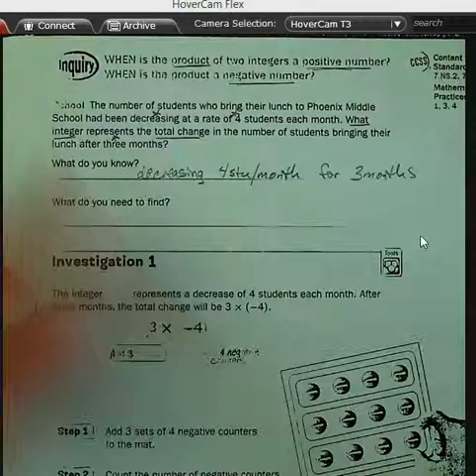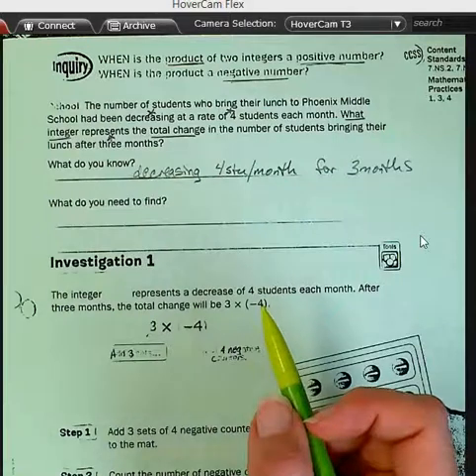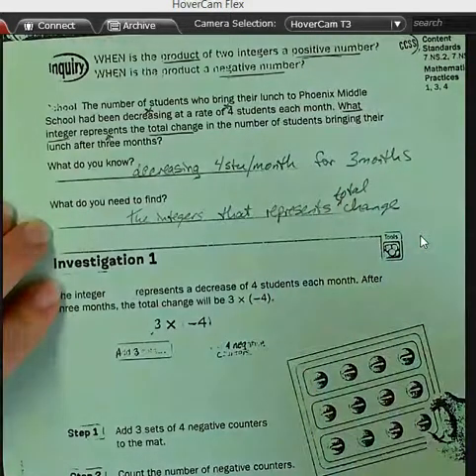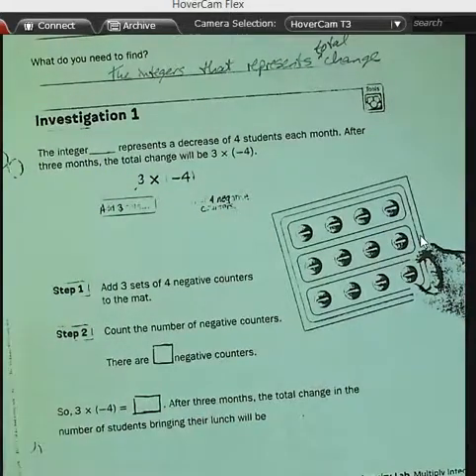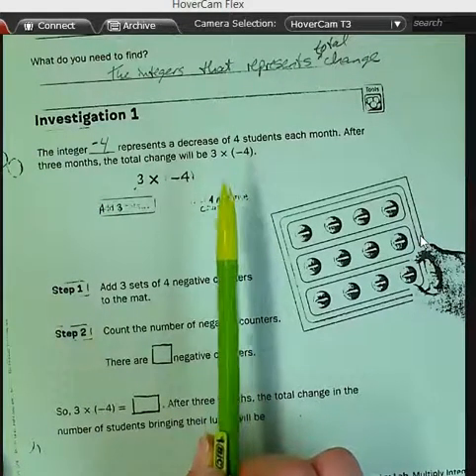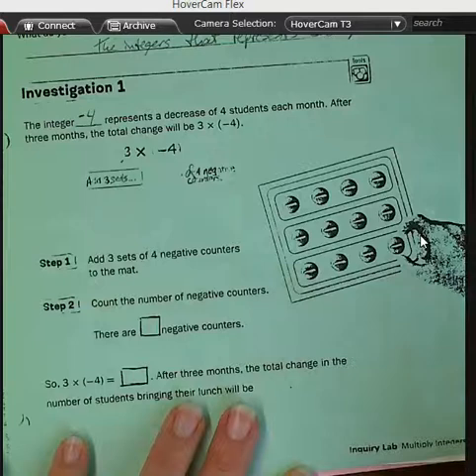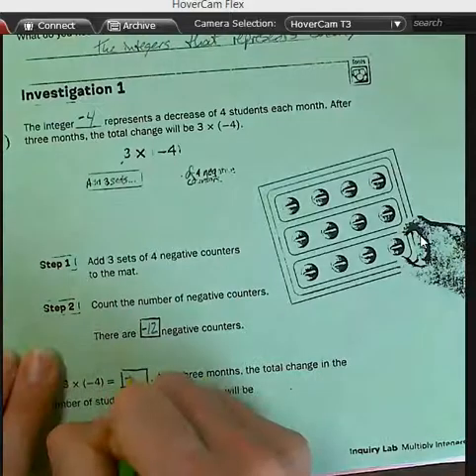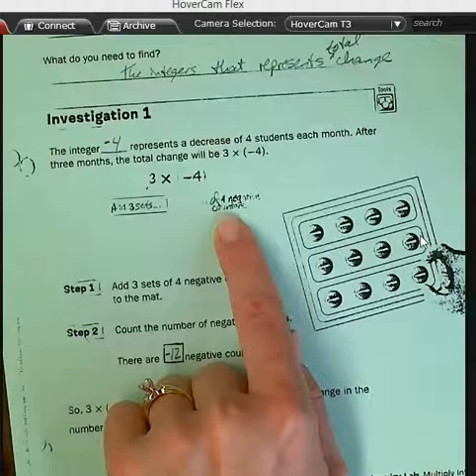Mult int - pos x neg